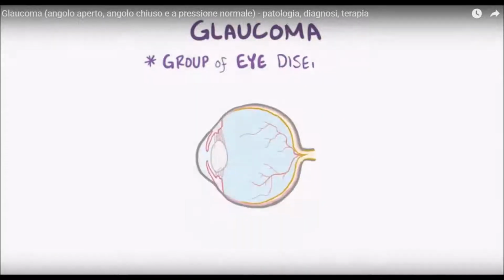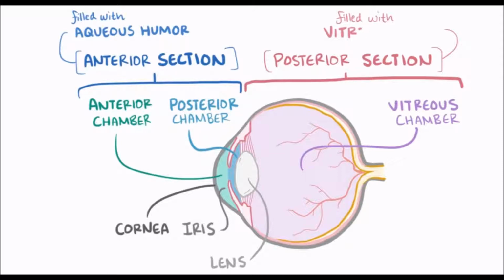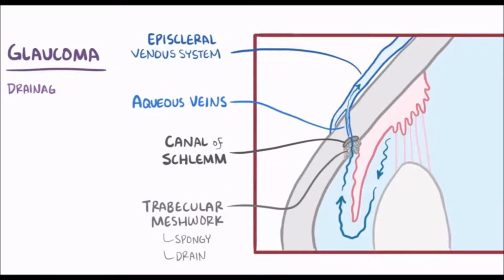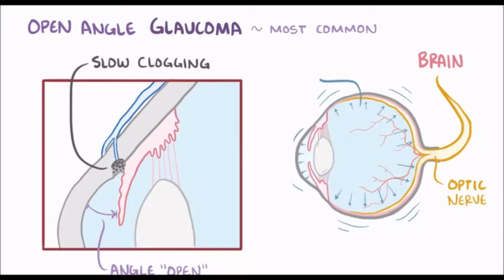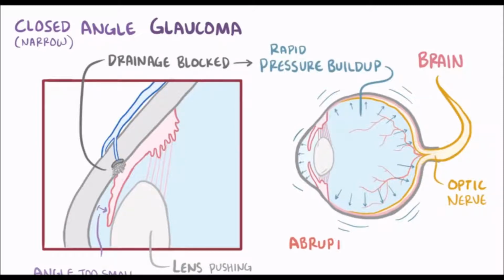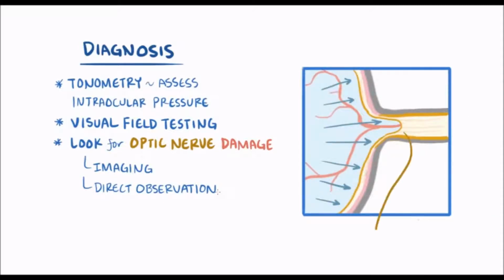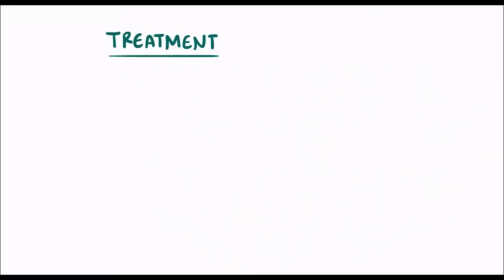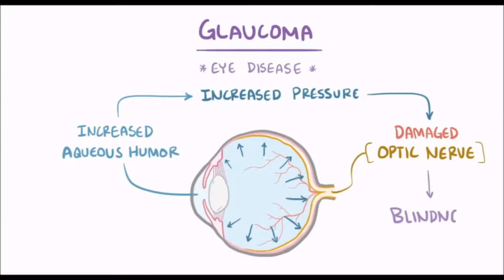Glaucoma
Il glaucoma è una malattia cronico degenerativa che colpisce il nervo ottico e rappresenta la prima causa di cecità irreversibile nel mondo.